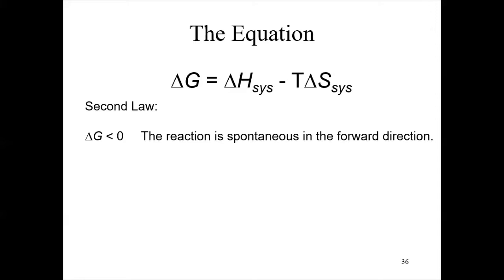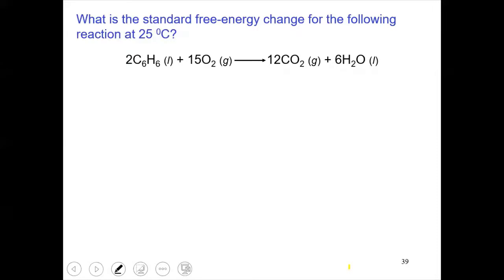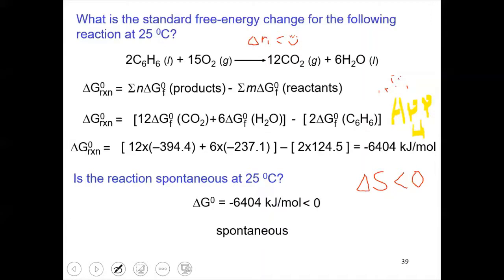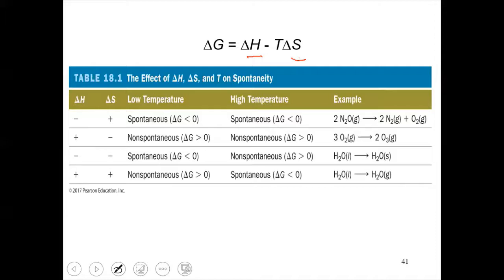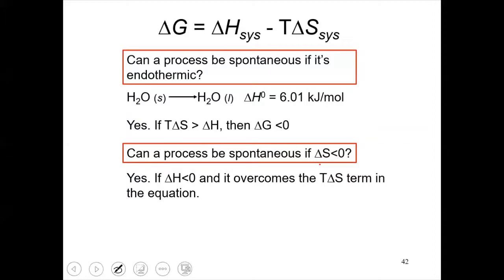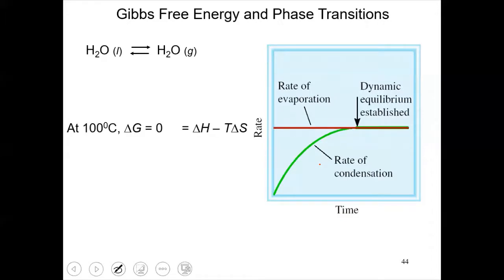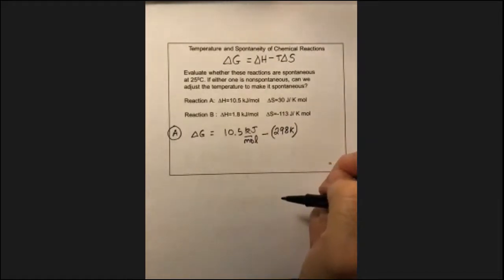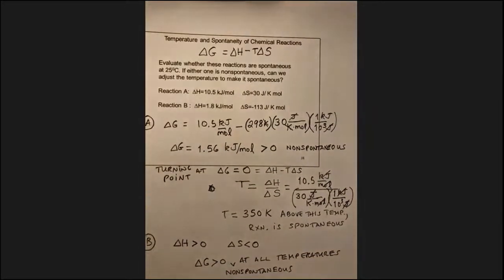CHEM 1B Free Energy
First part of lecture from 5/5/20. How to calculate free energy changes of reactions, and how to use the signs of enthalpy, entropy and temperature to predict the conditions under which a process will be spontaneous.